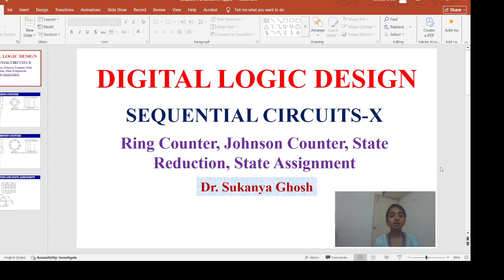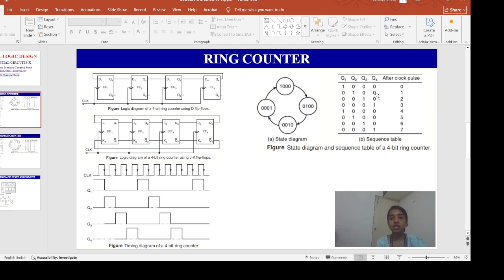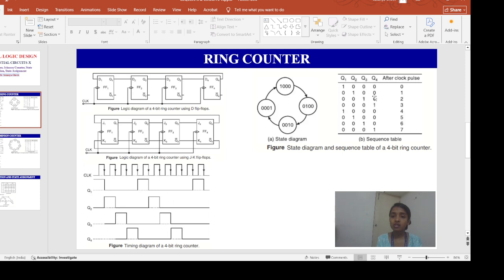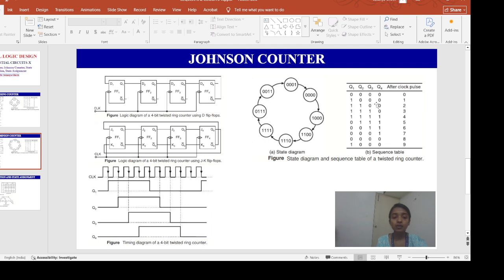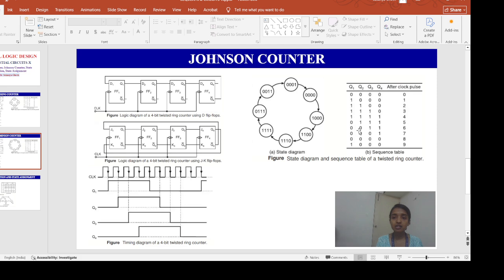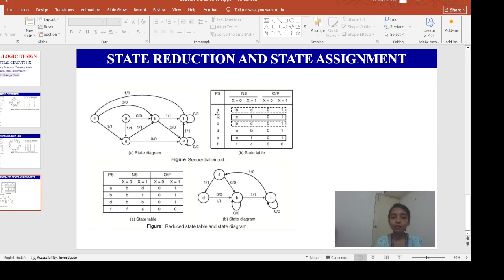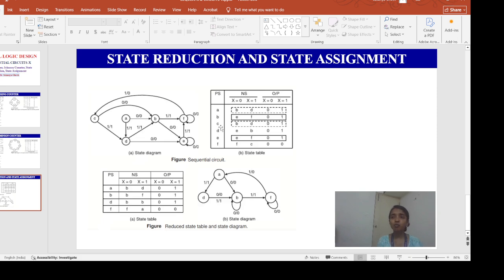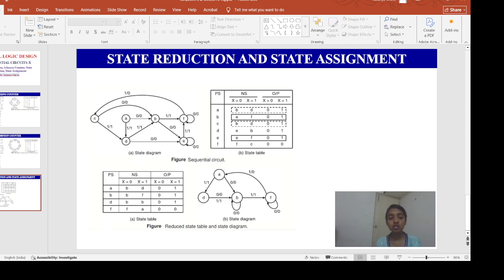SEQUENTIAL CIRCUITS- X Ring Counter, Johnson Counter, State Reduction, State Assignment